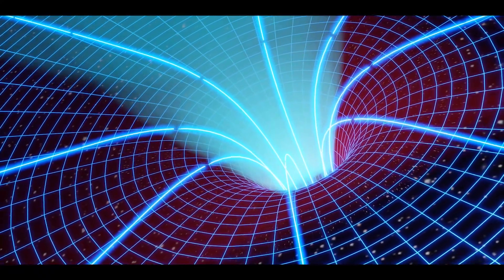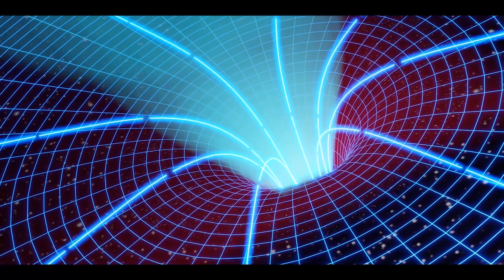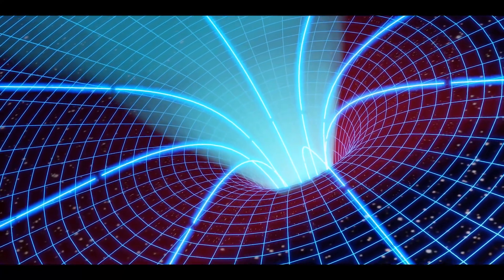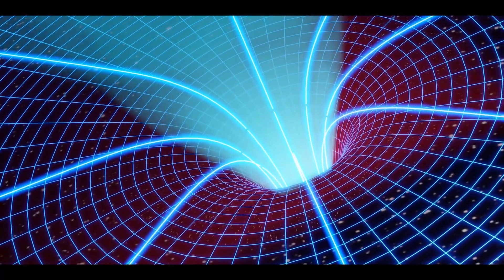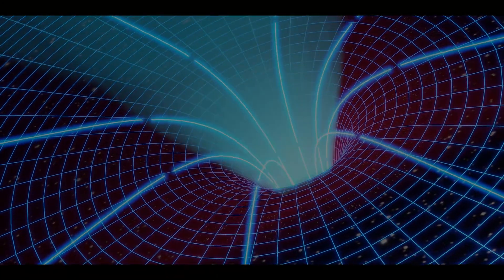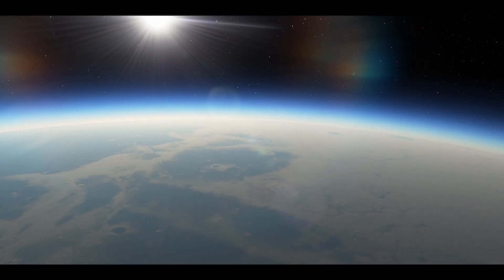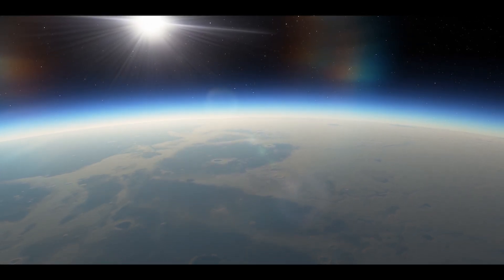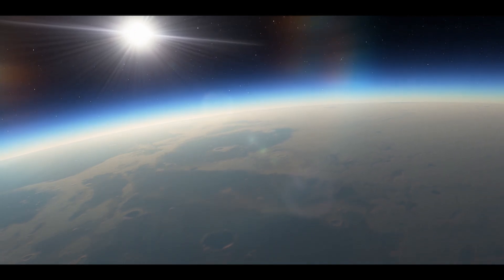Einstein Was Right : Wormholes Hold the Answer to the Past and Future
Welcome to Astronovium, your portal to the cosmos! Dive into the captivating world of theoretical physics as we explore the mind-bending concept of wormholes and their potential to unlock the mysteries of time travel. Join us on a journey beyond the boundaries of reality, where we delve into the fascinating implications of Einstein's groundbreaking theories.

Astronovium is your guide to a collision of science fiction and scientific reality. 🚀 Embark on this journey with us, exploring the breathtaking beauty and profound science behind black holes. Through our videos, gain a deeper appreciation for the vast, mysterious, and endlessly fascinating universe that stretches before us.